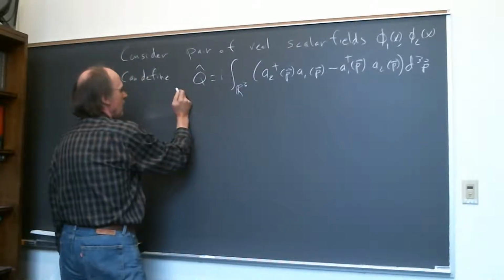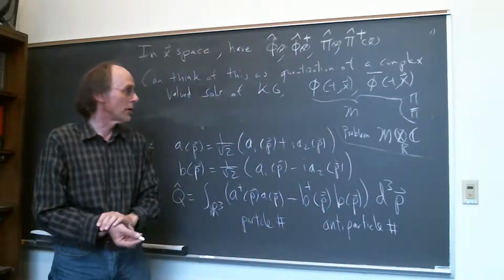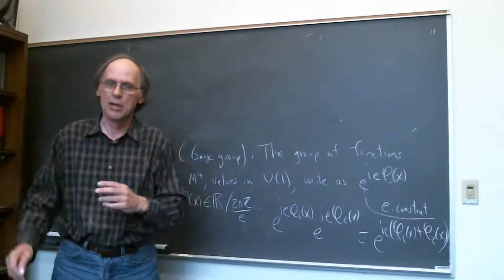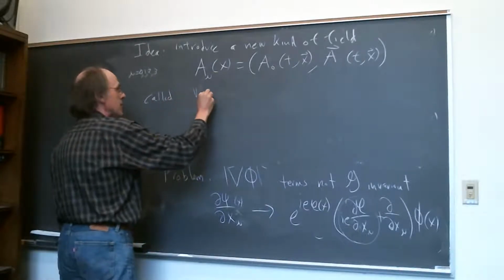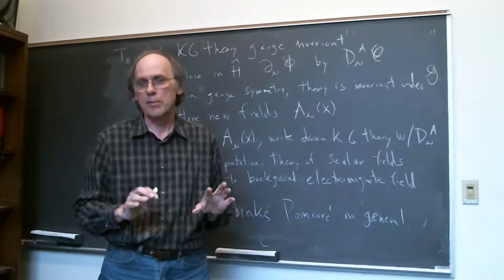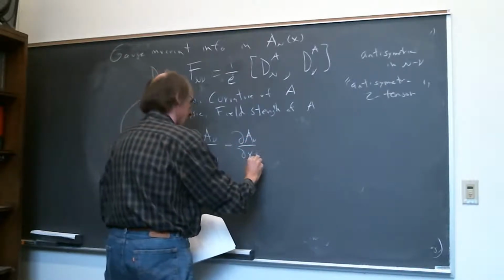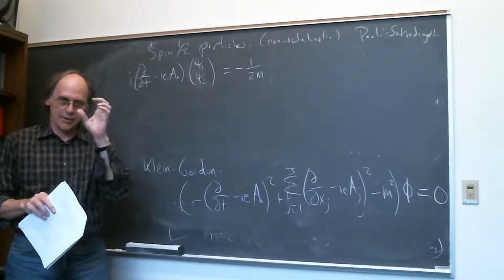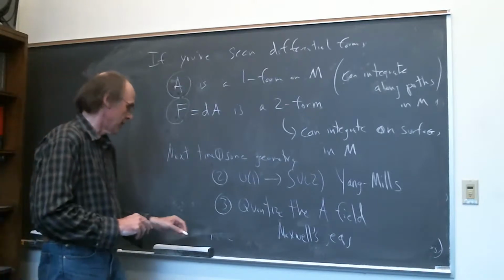Mar. 25, Chapter 45 (U(1) gauge symmetry and electromagnetic fields)